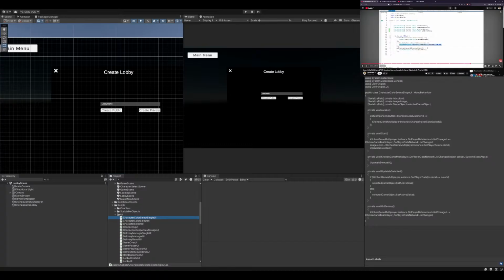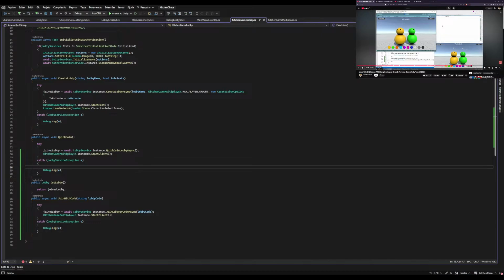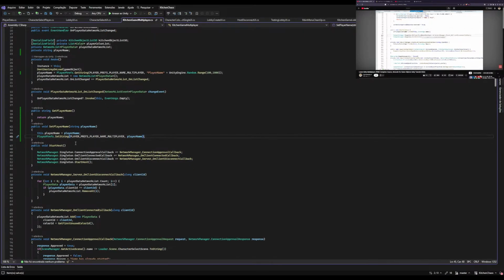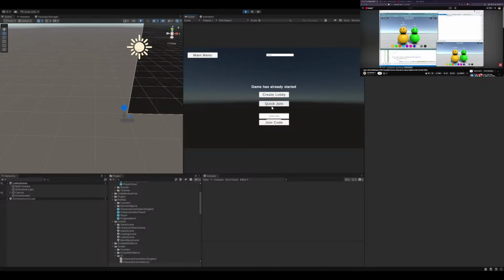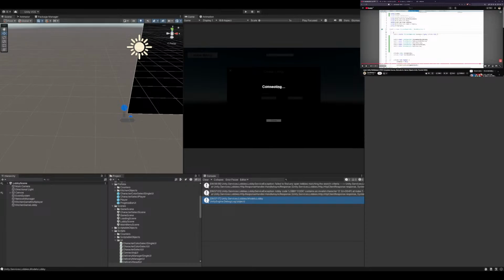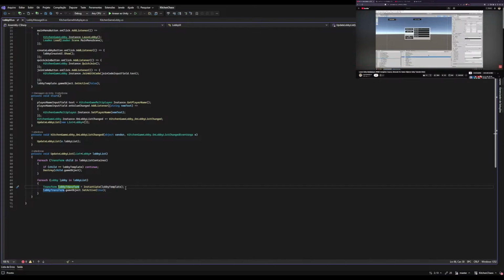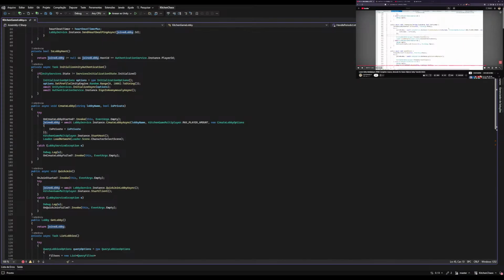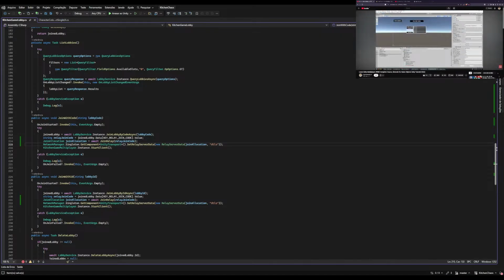Mad Smith - Code Monkey Multiplayer Tutorial 4